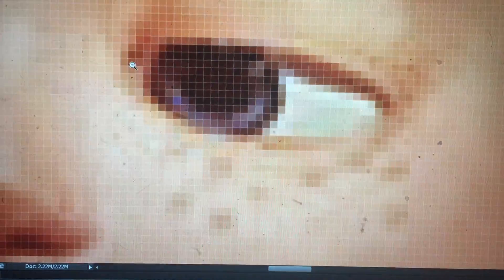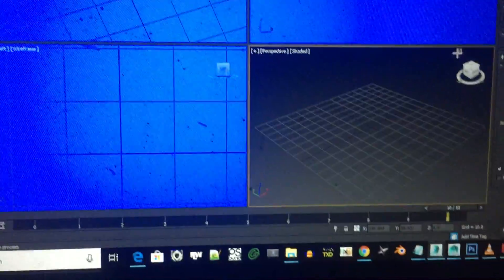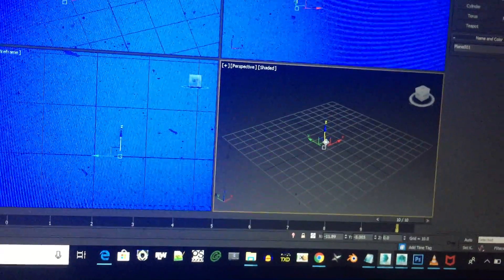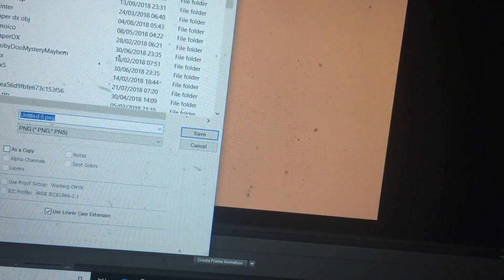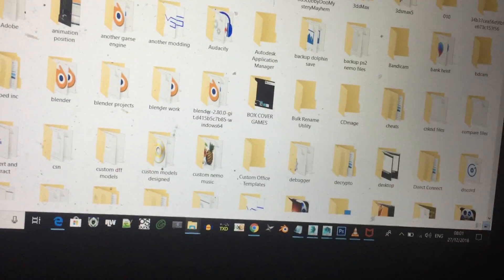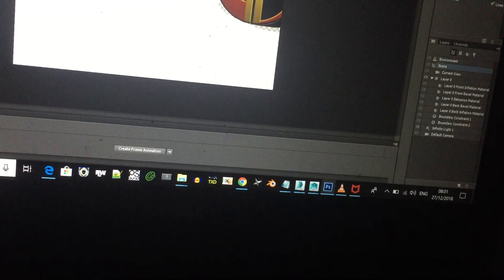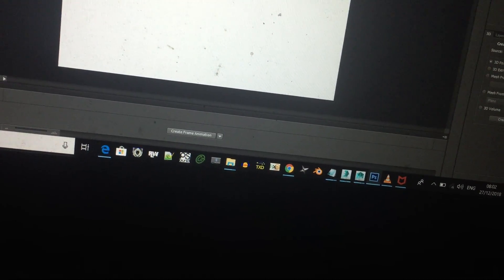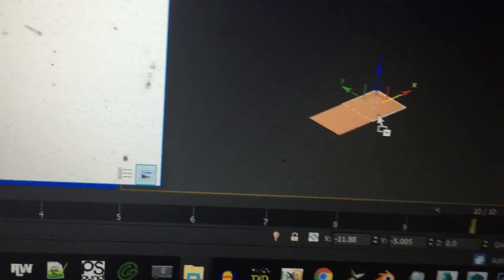The incredibles - is it possible to put movie detailed colours or textures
Zoom in on photoshop and you will see a detailed pixel colour and put in all the way to 3ds max this could take a month or a year